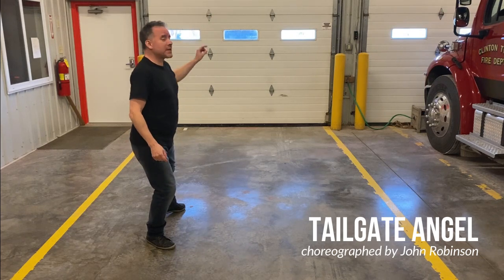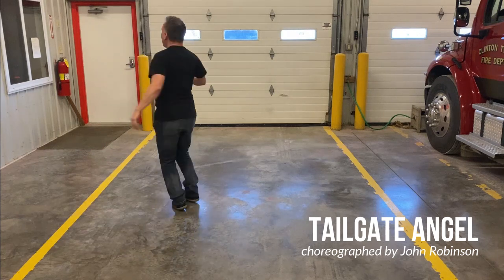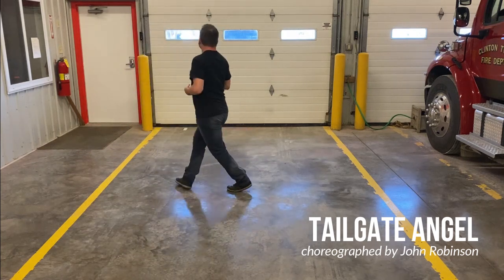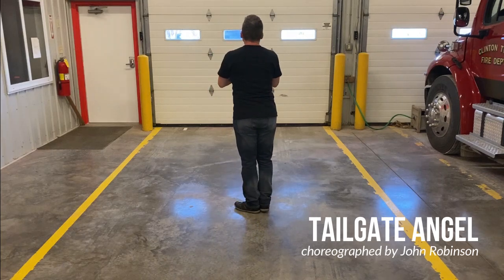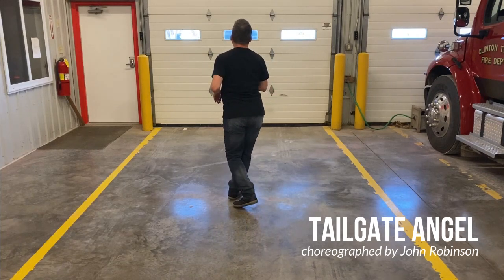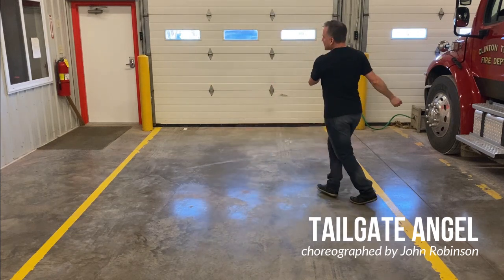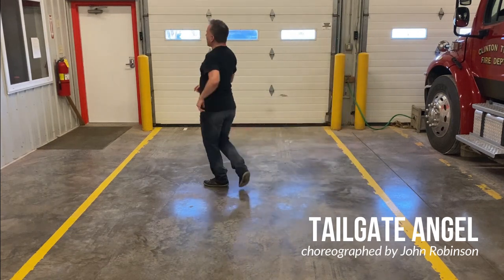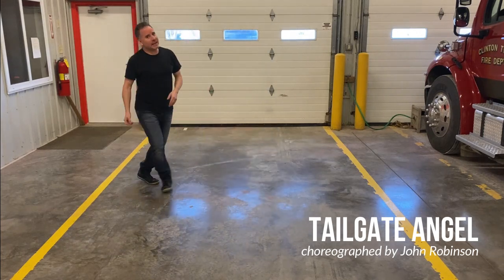Tailgate Angel Walk Thru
"Tailgate Angel" Line Dance Walk-Thru
choreographed by John Robinson
32 counts/2 walls/2 restarts